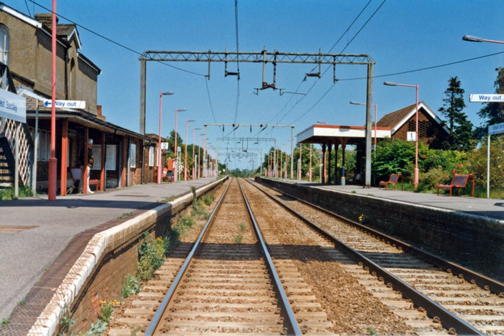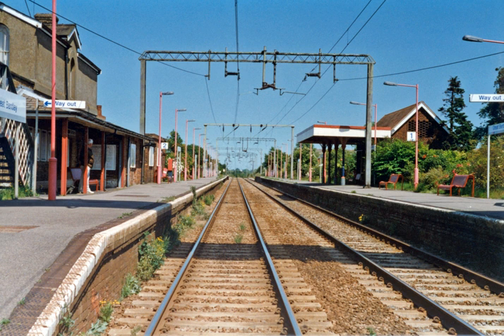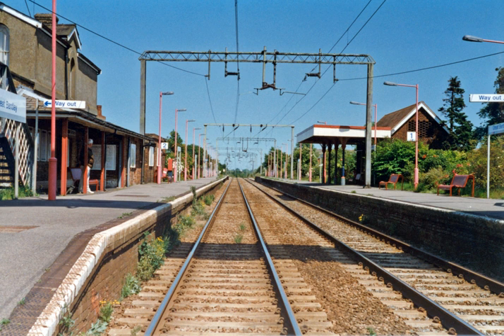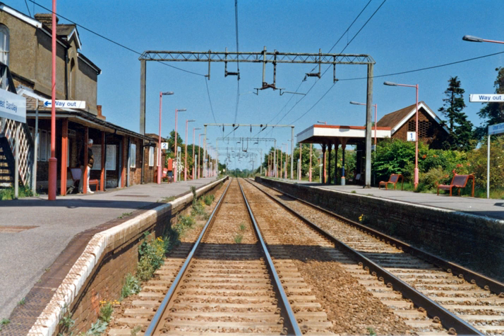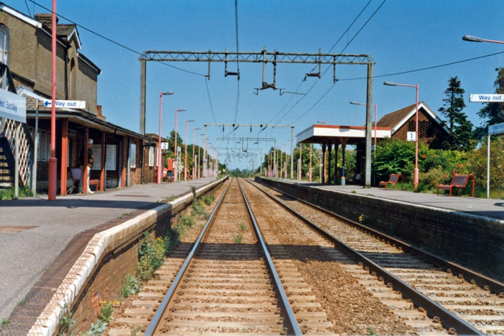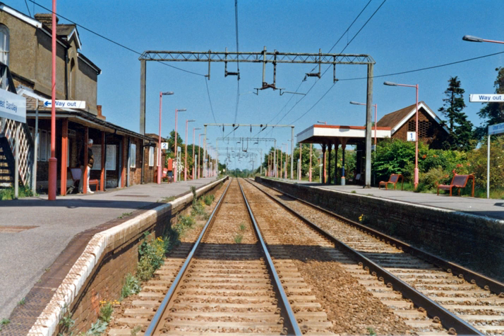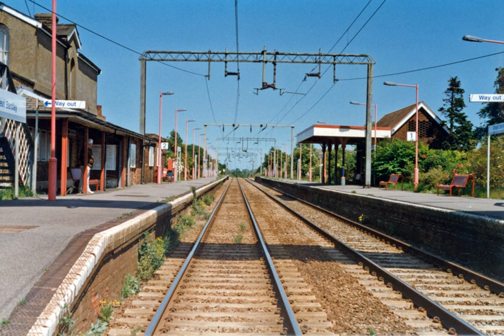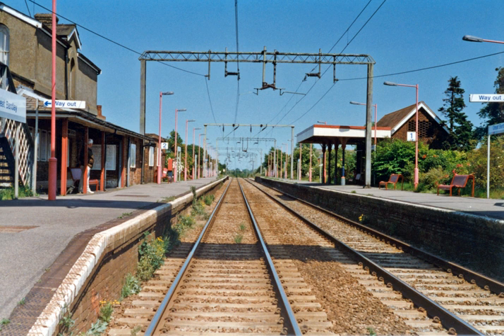Railway electrification in Great Britain | Wikipedia audio article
00:01:18 1 History
00:04:47 2 Future of third rail
00:06:14 3 Existing systems – overhead line (OHL)
00:06:26 3.1 National Rail: 25&#160;kV, 50 Hz AC overhead
00:07:21 3.1.1 Existing
00:21:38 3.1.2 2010s Network Rail electrification programme
00:23:26 3.2 Other systems
00:23:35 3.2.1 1,500 V DC, overhead
00:24:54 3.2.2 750 V DC, overhead
00:25:23 3.2.3 Other overhead systems
00:26:10 4 Existing systems - third and fourth rails
00:26:21 4.1 National Rail: 650 V - 750 V DC, third rail (top contact)
00:32:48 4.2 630 V DC, third rail (top contact)
00:33:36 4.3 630 V DC, fourth rail (top contact)
00:36:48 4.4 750 V DC, third rail (bottom contact)
00:37:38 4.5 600 V DC, third rail (top contact)
00:37:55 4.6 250 V DC, third rail (top contact)
00:38:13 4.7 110 V DC, third rail (top contact)
00:38:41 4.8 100 V DC, four rail
00:39:13 5 Obsolete systems
00:39:41 5.1 6,600&#160;V, 25&#160;Hz AC, overhead
00:40:46 5.2 6,250&#160;V 50 Hz AC, overhead
00:44:33 5.3 3,500 V DC, overhead
00:45:02 5.4 1,500 V DC, overhead (historic)
00:50:07 5.5 1,200 V DC, third rail (side-contact)
00:51:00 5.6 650 V DC, overhead
00:51:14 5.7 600 V DC, third rail
00:52:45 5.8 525 V DC, third rail
00:53:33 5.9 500 V DC, overhead
00:53:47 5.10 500 V DC, third rail
00:54:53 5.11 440 V DC, third rail
00:55:18 6 See also

- Socrates

SUMMARY
Railway electrification in Great Britain began during the late 19th century. A range of voltages has been used, employing both overhead lines and conductor rails; the two most common systems are 25 kV AC using overhead lines and the 750 V DC third rail system used in southeast England and on Merseyrail. In 2006, 40%—3,062 miles (4,928 km) of the British rail network was electrified, and 60% of all rail journeys were by electric traction (both by locomotives and multiple units).According to Network Rail, 64% of the electrified network uses the 25 kV AC overhead system, and 36% uses the 660/750 V DC third-rail system.The electrified network is set to expand over coming years, as 25 kV electrification is extended to currently unelectrified lines, such as the Great Western Main Line, the Midland Main Line and lines in the North of England as part of the Northern Hub.